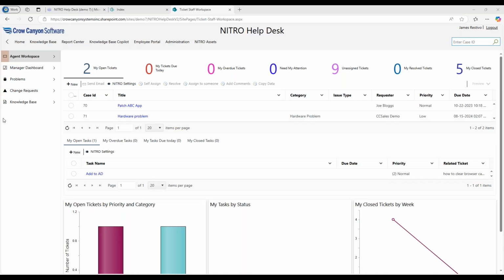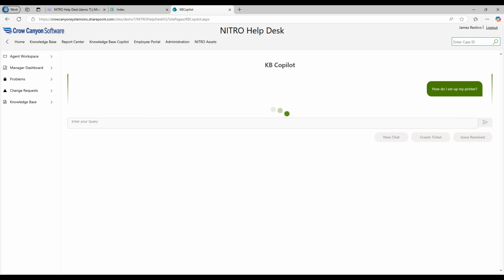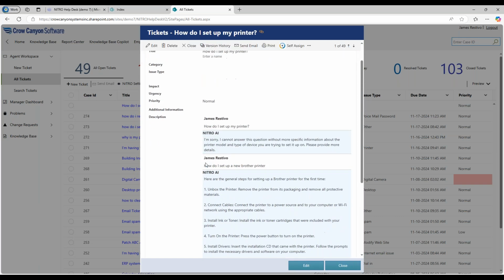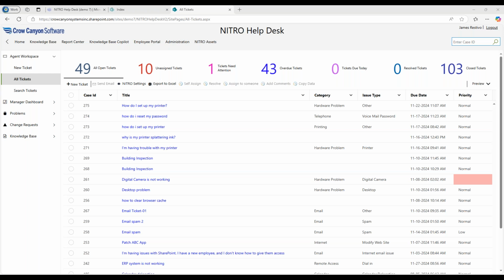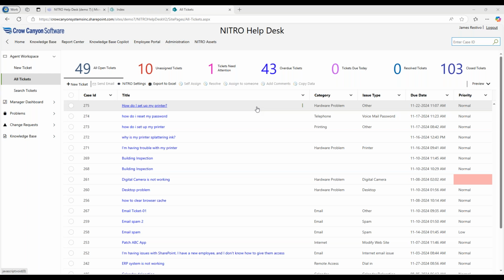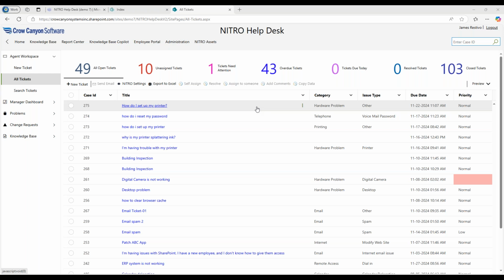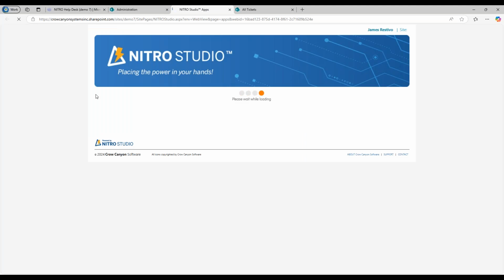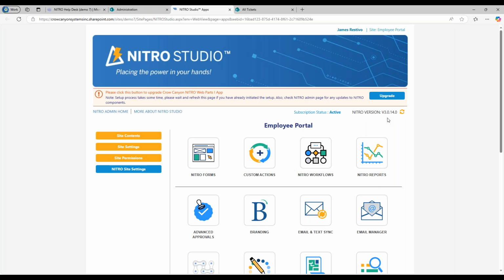NITRO Studio Workshop: Overview of New NITRO Features and the NITRO Road Map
Join us as NITRO Guru James Restivo discusses the latest in NITRO Features and the NITRO Road Map including:

- AI-enabled routing for incoming tickets (NITRO Help Desk)
- Update on the NITRO replacement for add-ins
- Features on the road map for NITRO Help Desk 4.0

NITRO features continue to expand.